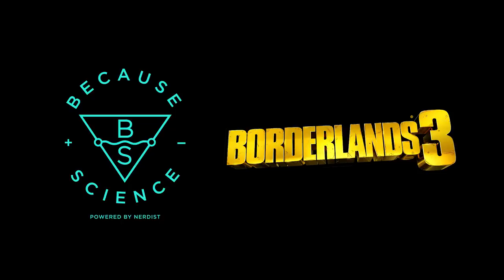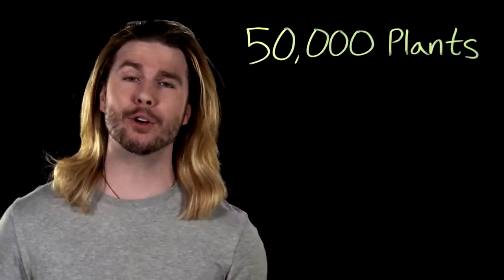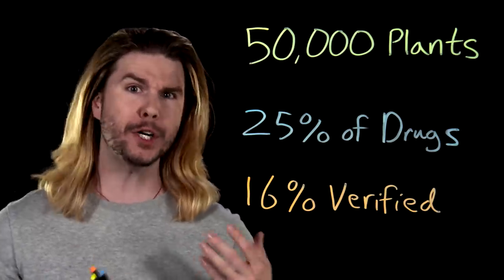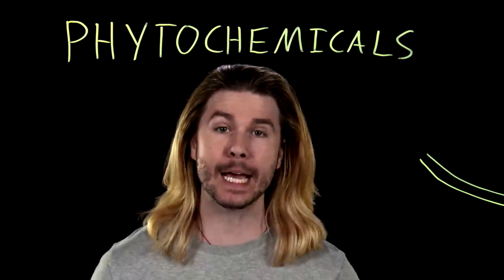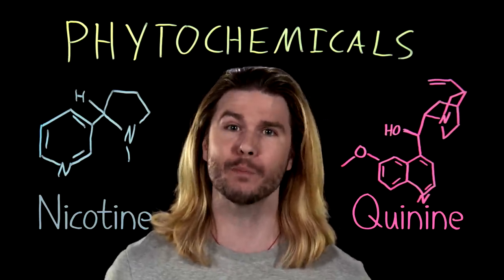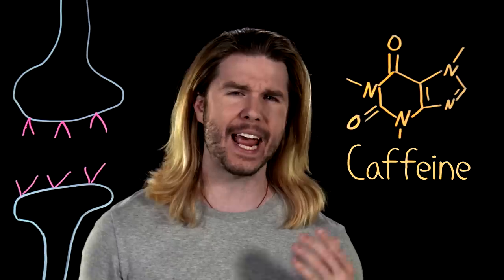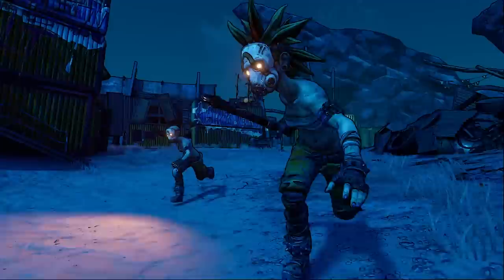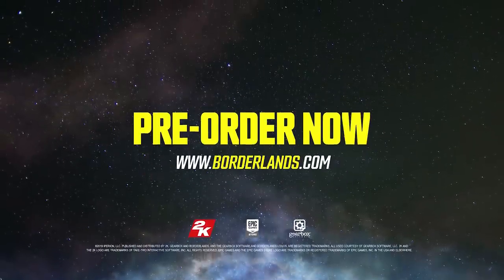Dragon Ball Z’s Senzu Beans EXPLAINED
How exactly do the senzu beans in Dragon Ball work? Kyle takes a closer look at those magical healing plants in this week's episode of Because Science!